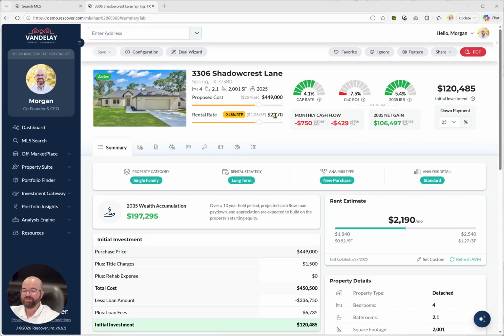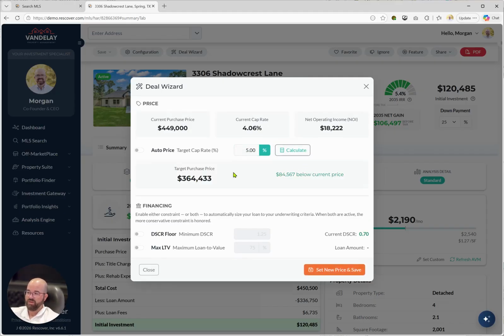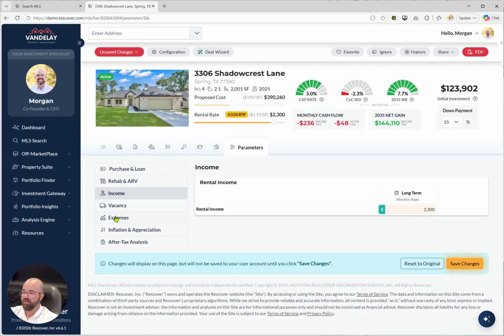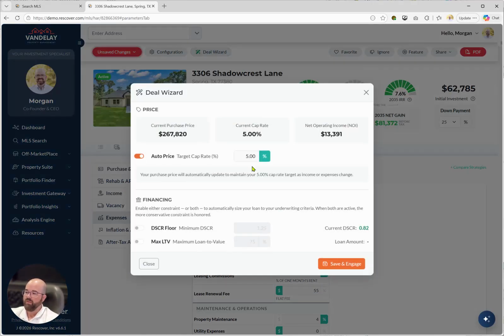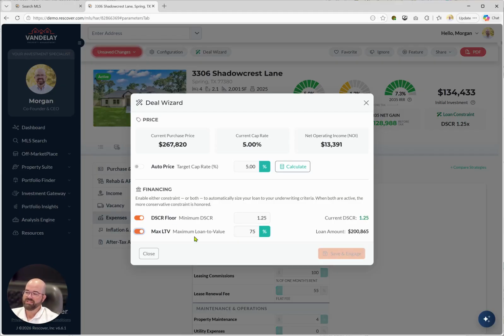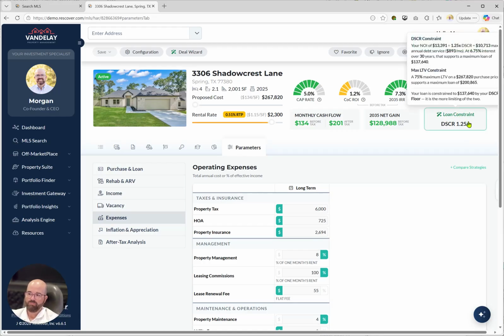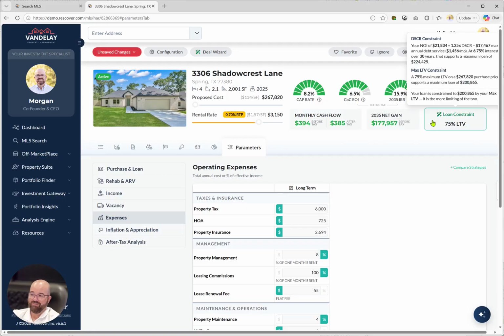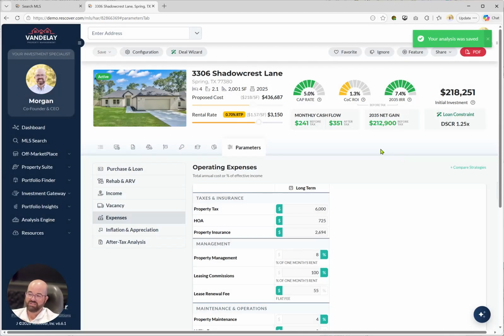Using Deal Wizard for Price and Loan Constraints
Use the Deal Wizard to automatically adjust a property’s purchase price to match a target market cap rate and to calculate the maximum loan amount based on lender constraints.